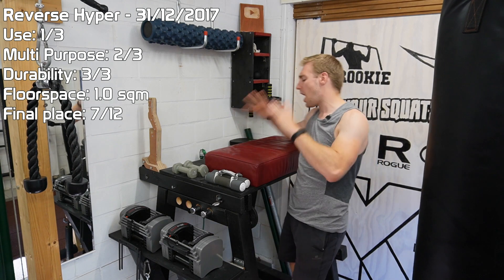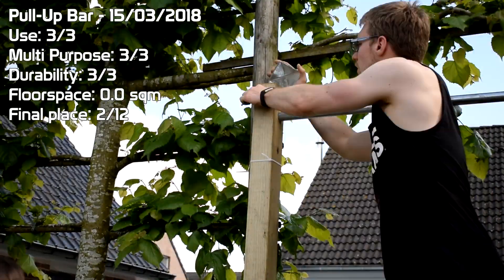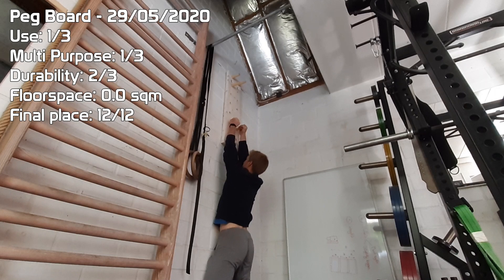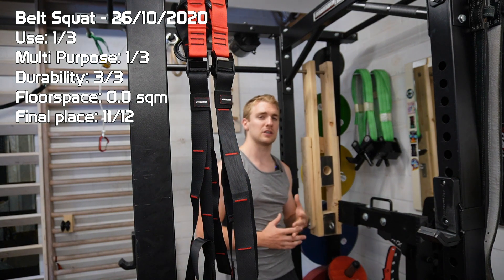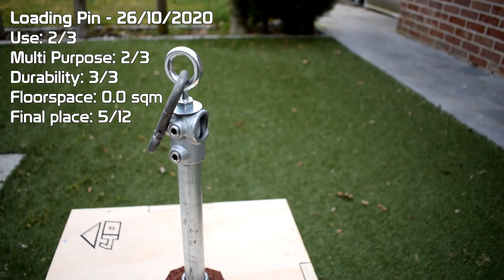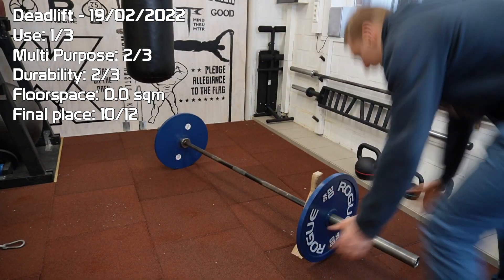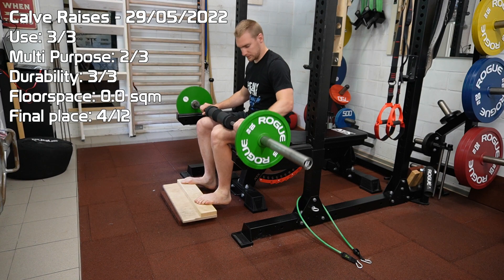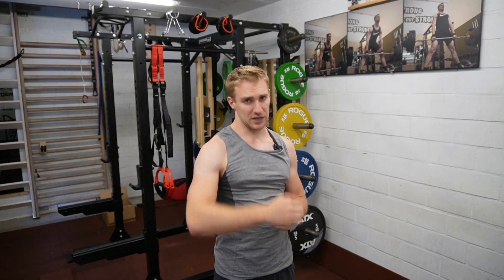What Piece of Home Gym Equipement should You DIY!?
Timestamps:
0:00 Intro
2:06 Reverse Hyper
3:02 Pull Up Bar
3:27 Pulley Station
3:57 Peg Board
4:34 Gun rack
5:13 Belt Squat
5:47 Plyo Box
6:11 Loading Pin
6:30 Change Plates
7:04 Deadlift Jack
7:39 Hamstring Machine
8:06 Calve Raise Block
8:30 Overview